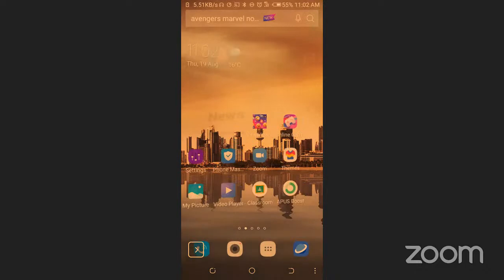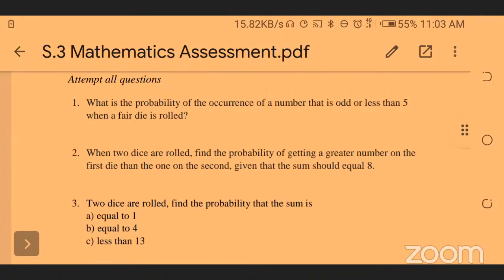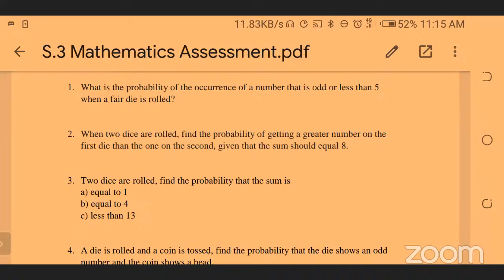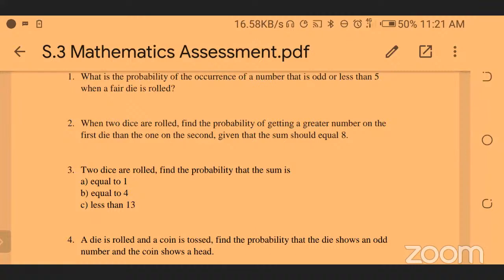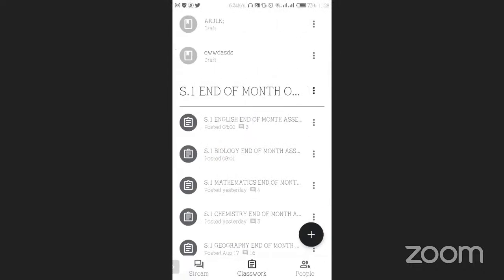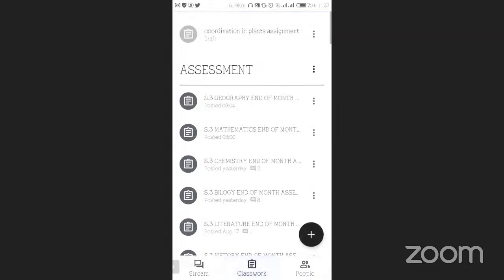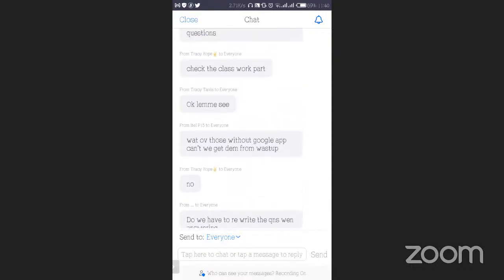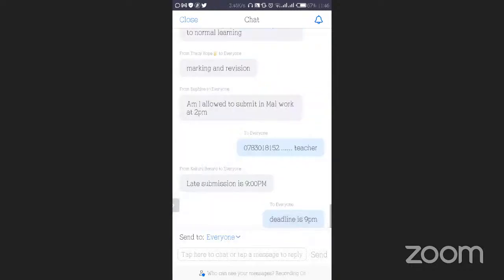Senior Three Mathematics End of Month Online Exam